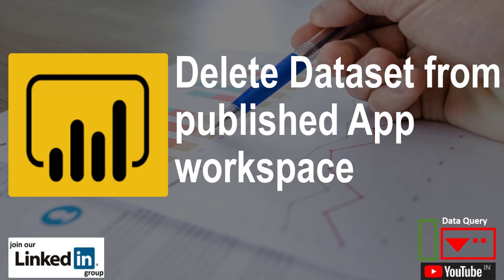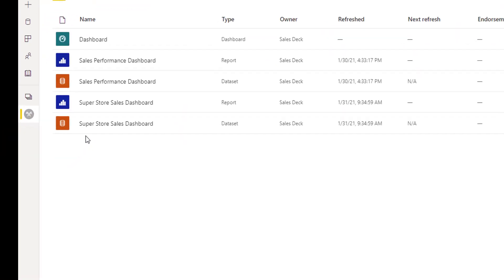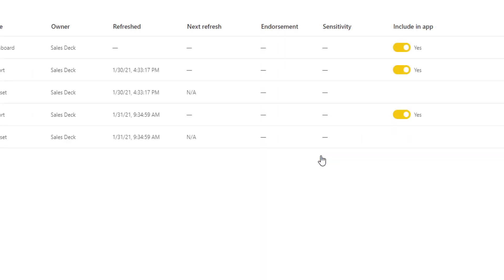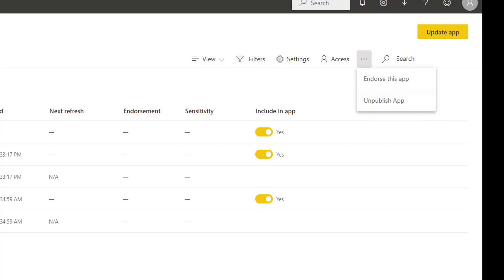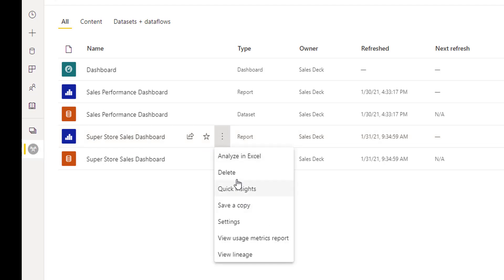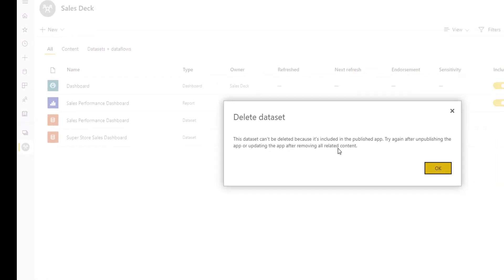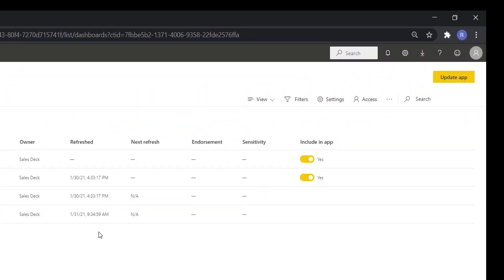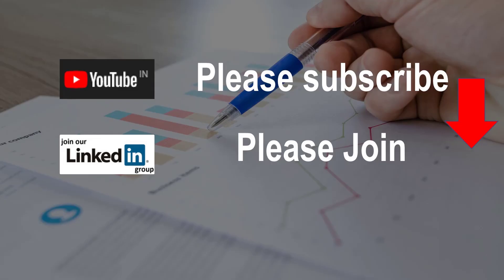Delete a dataset from Workspace where App is published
In this tutorial, we will see how to delete a dataset from workspace where App is published.